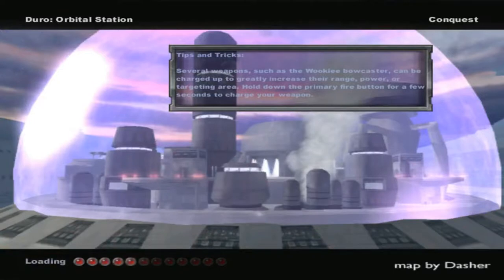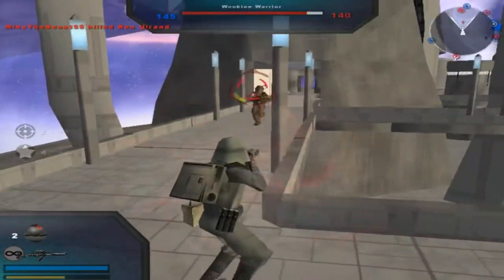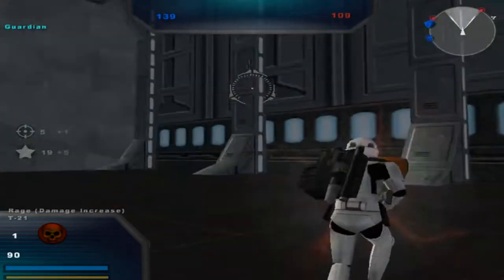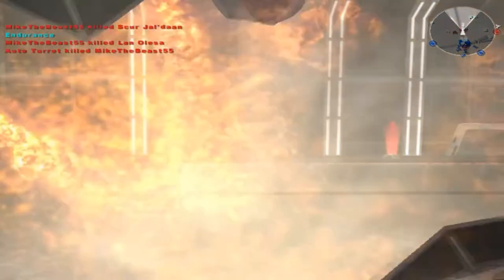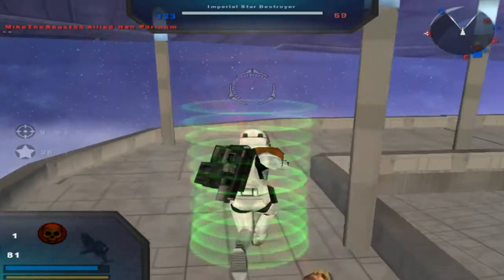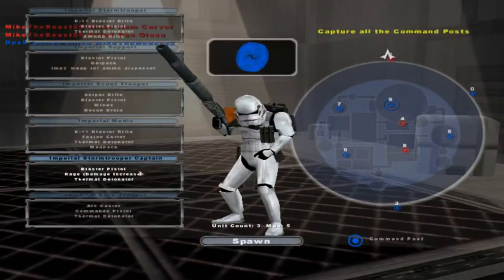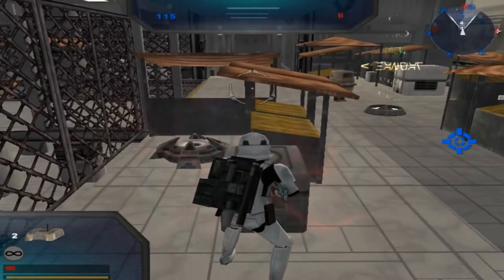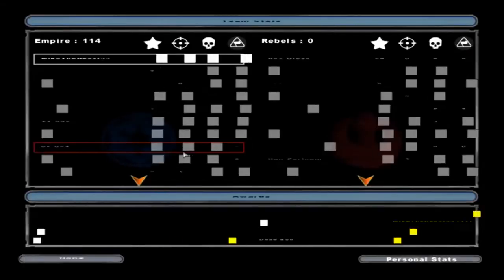Star Wars Battlefront 2 Mods (HD): Duro: Orbital Station (1.0)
Hello ladies and gentlemen and welcome back to another new Battlefront 2 video! As the title states this is only a DEMO, the full release is said to come at the end of this month! The map we played on was the map Duro: Orbital Station by Dasher which looks very promising but I am pretty sure this is his first map which has come out very nice so far. The map itself is made up of mostly Bespin Cloud City assets which came from Star Wars Battlefront 1 to make this map the way it is along with a few custom assets from other maps which were blended in to fit the environment better. The sides have now been changed in this updated version of Duro: Orbital Station and a few other things have changed too. New command posts for the space battle above Duro which is pretty neat but the city seems too small at this point but I believe Dasher is working on making the city bigger. Plus the city is in the middle of space but when you think of a space to ground map, you think of fighting on the planet then flying out of the planet for space combat but in this case it is all in space which makes it interesting. That being said does this gameplay interest you and now you want to download this map to try this mod out for yourself? If that is the case then use the link I have provided for you in the description below to go and download it!!!